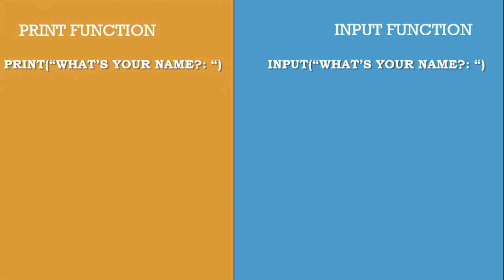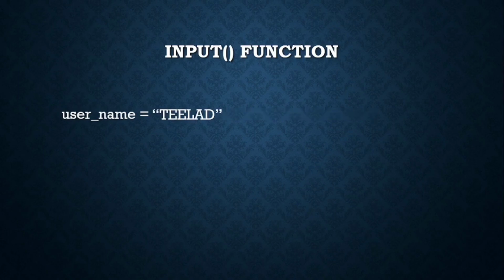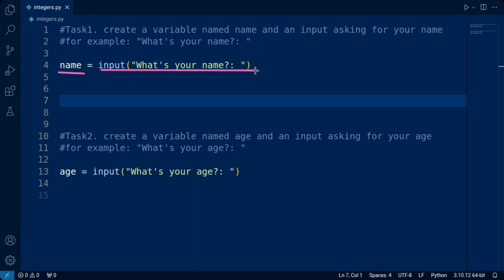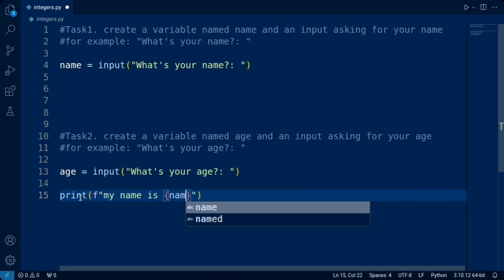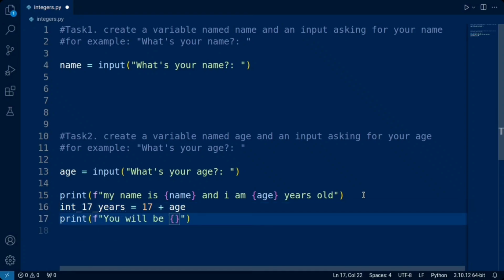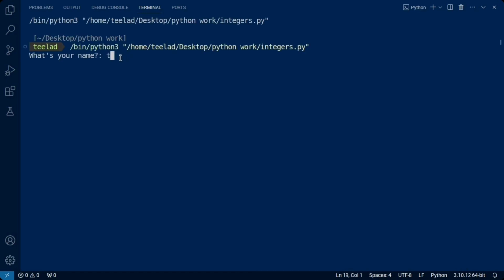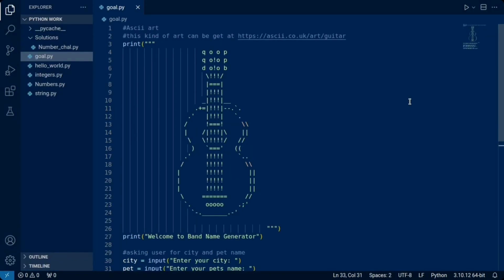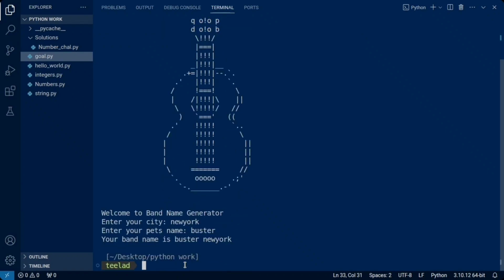06 | Building a Band Name Generator: Learn user Input in Python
Discover how to accept input from users, validate and sanitize it, handle different data types, and implement error handling techniques. With practical examples and clear explanations, mastering input in Python has never been easier. Watch now and level up your Python programming skills!
⭐️ Tags ⭐️
-Pure Coders
-Python for Beginners